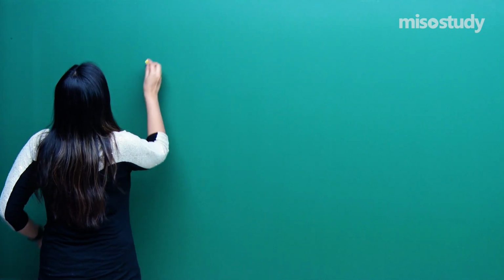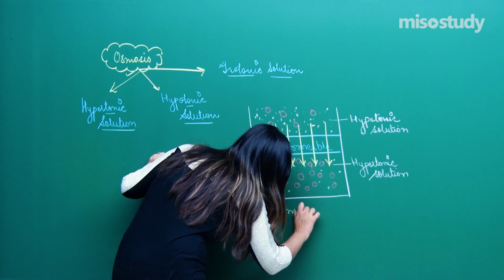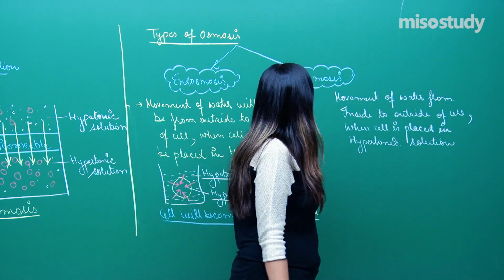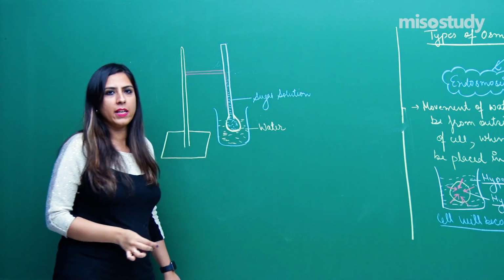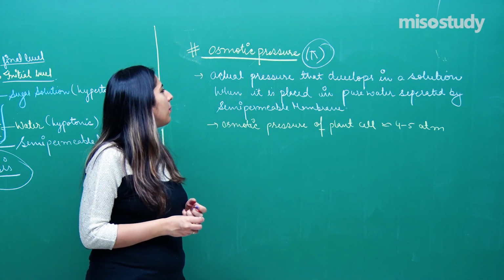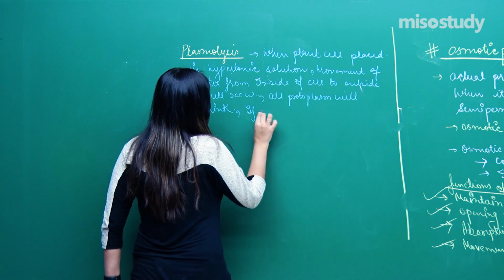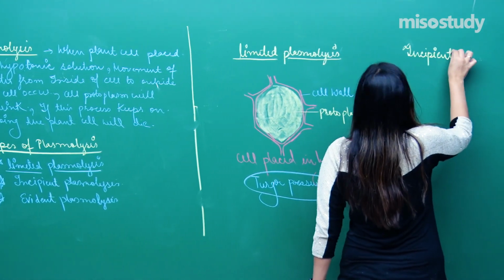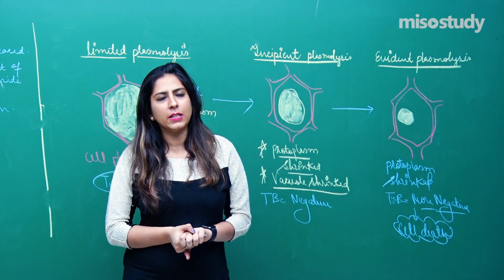NEET Biology | Osmosis and Plasmolysis | Theory | In English | Misostudy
NEET Biology Preparation: Check out the video lecture on the topic Osmosis and Plasmolysis from chapter Transport in Plants of Biology for NEET preparation, with detailed explanations for easy understanding.

▶ NEET Biology
▶ 11. Transport in Plants

The Following is The Update Schedule for NEET theory Lecture in English.
▶ NEET Physics / Chemistry / Biology ( Mon/Wed/Fri - 5.00 PM )

Our Courses Include:
1. HD Video Lectures Designed by The Expert Faculties
2. Theory & Problem-solving Lectures of full Syllabus
3. Chapter-wise Exam Pattern Question Exercise (Sample Question Papers)
4. Chapter-wise PDF e-Books
5. Chapter-wise Online Test
6. 24X7 Doubt Clearing
7. Hard Disk / Pen Drive / SD Card Courses (No Internet required)
8. 24X7 Online Streaming Course
9. Lecture Download support for Android and iOS